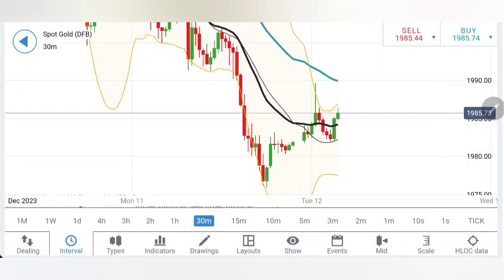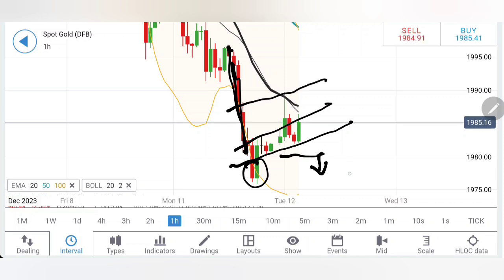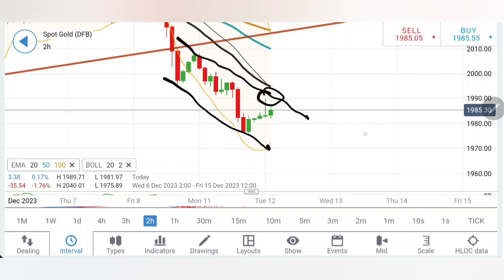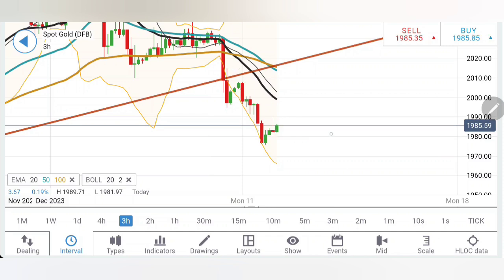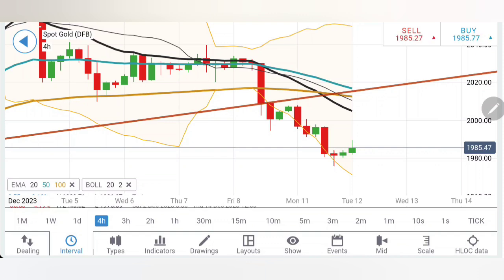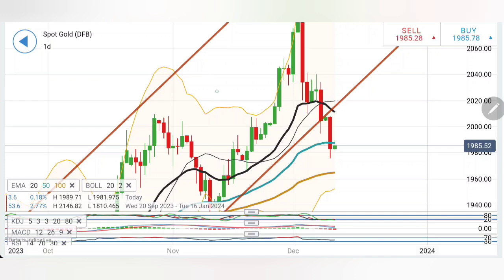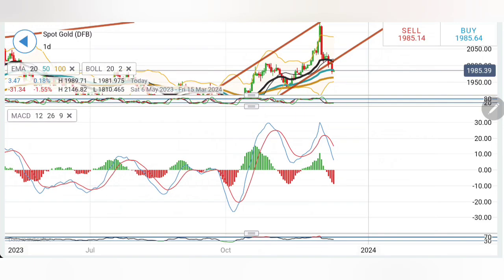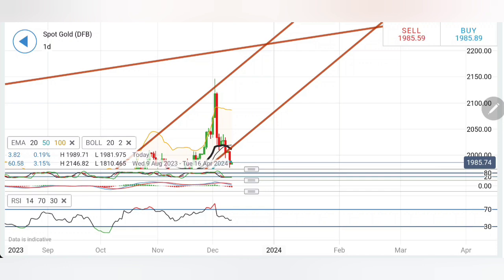Will Gold Crash More with US CPI News? GOLD XAUUSD Strategy Today 12 Dec | GOLD XAUUSD Live Signal